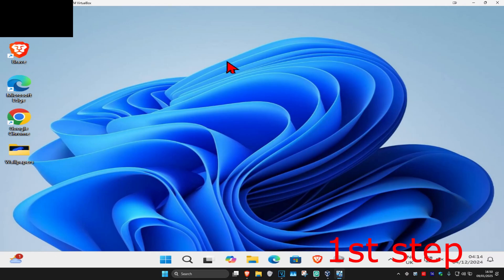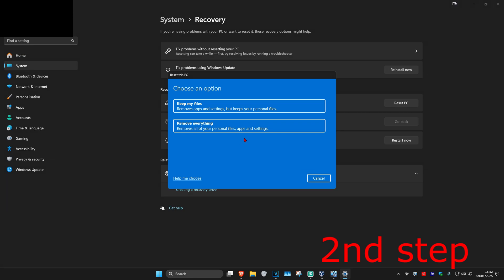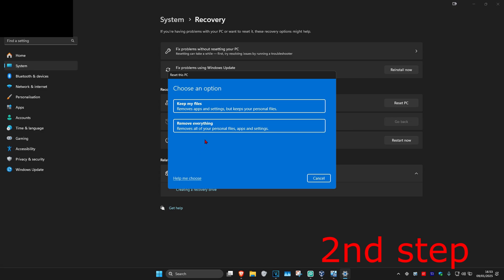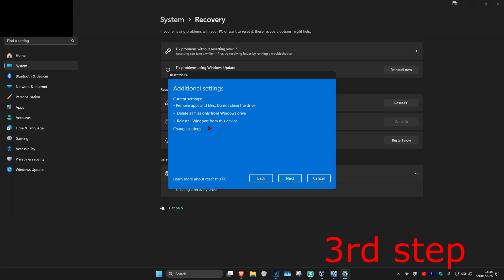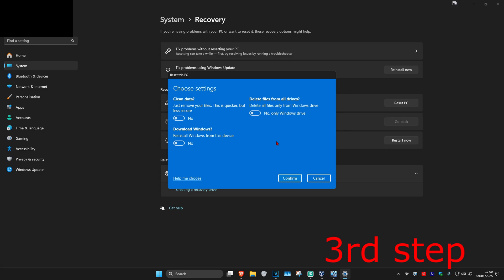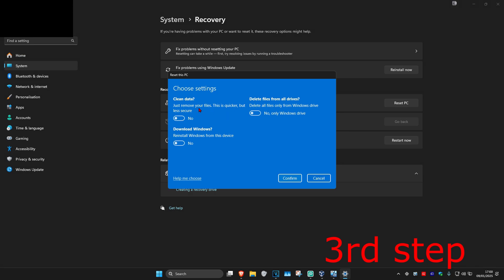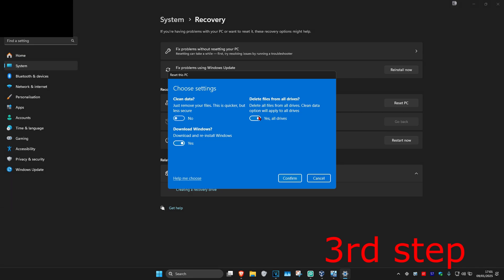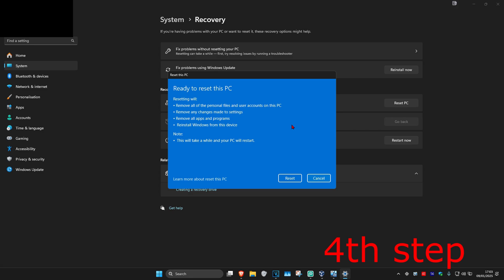How To Reset Toshiba Satellite Laptop to Factory Settings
In this video, I'll show you how to reset your Toshiba Satellite laptop to its factory settings. Whether you're troubleshooting issues or preparing to sell the laptop, this tutorial will guide you through the process step by step.

If your computer isn't performing as expected, is showing blue or black screens, errors, or failing to boot, Windows 11 offers solutions to restore your system to its default state. You can either factory reset or refresh your PC to return it to a clean state. Here's how to do it in Windows 11.